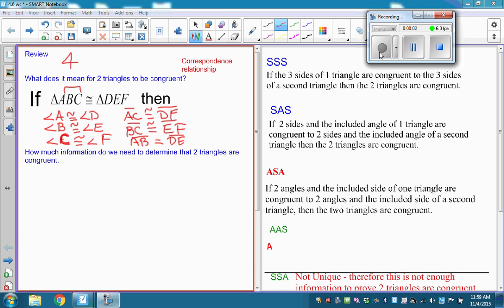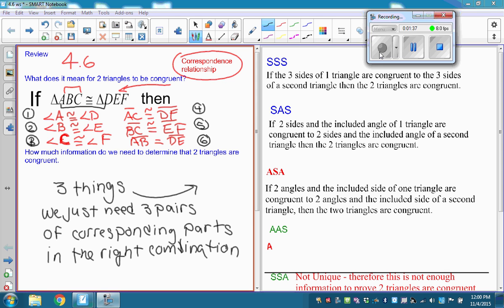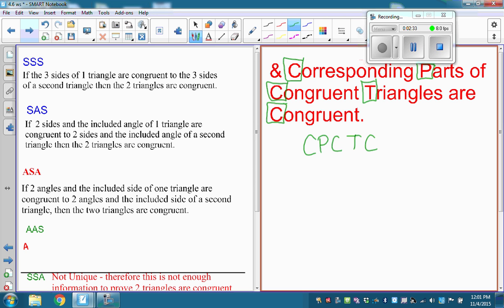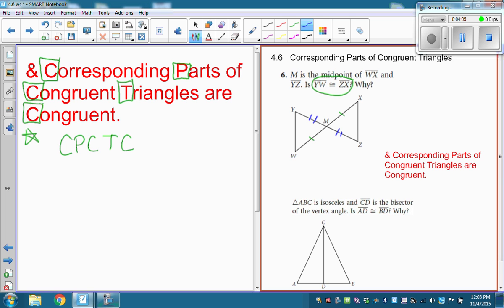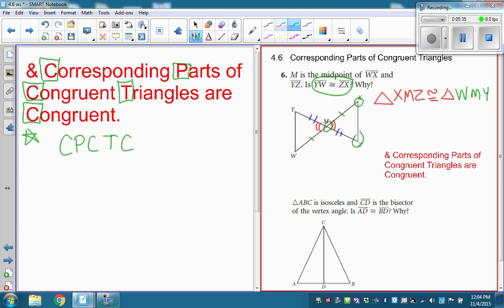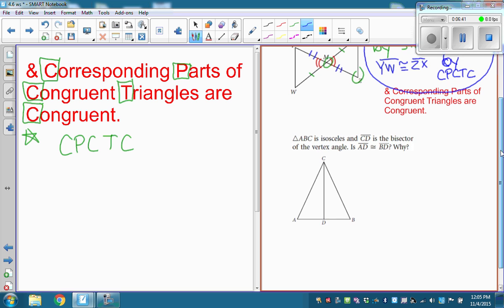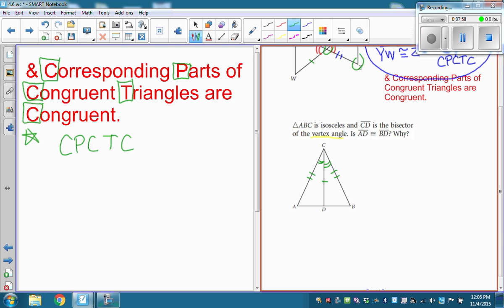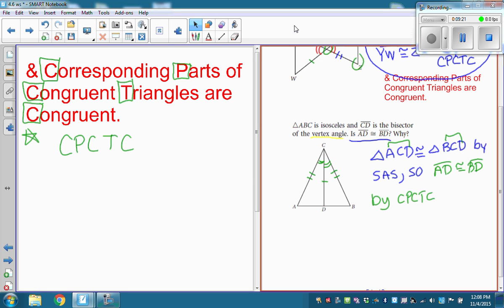Lesson 4 6 Corresponding Parts of Congruent Triangles